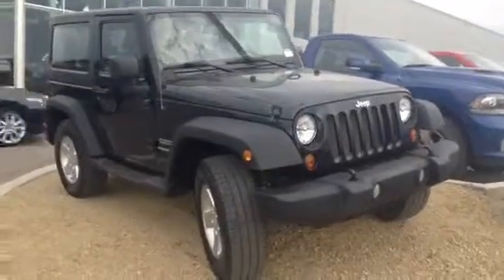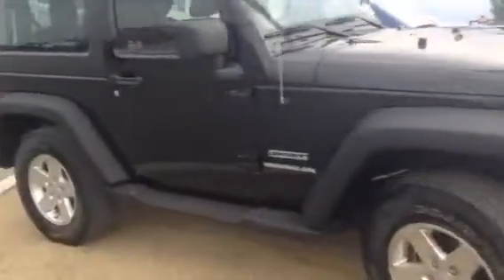2012 Jeep Wrangler Sport